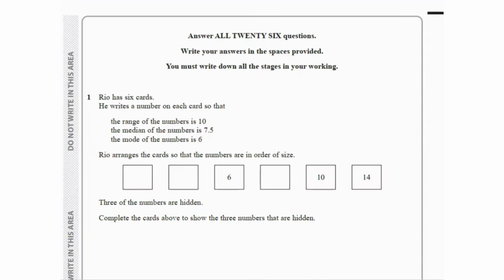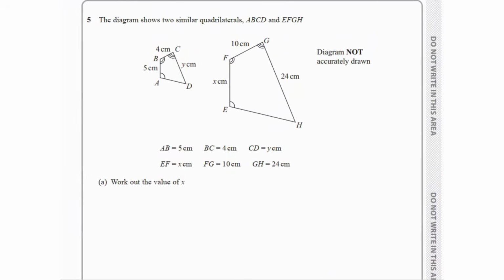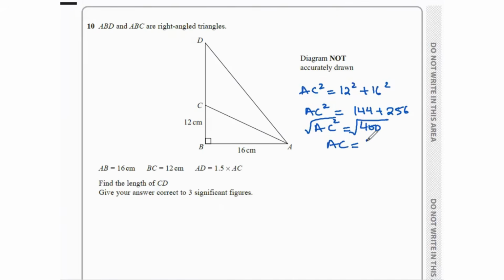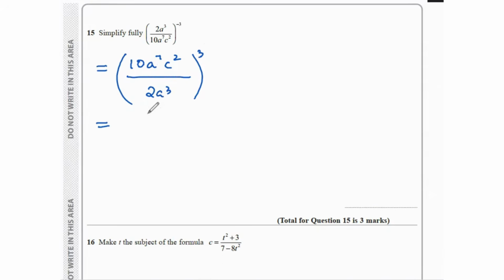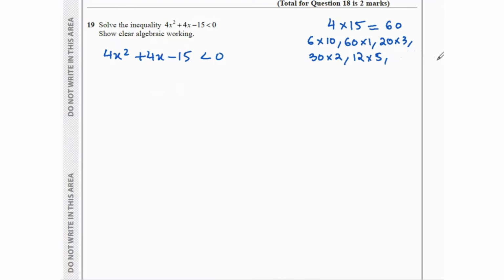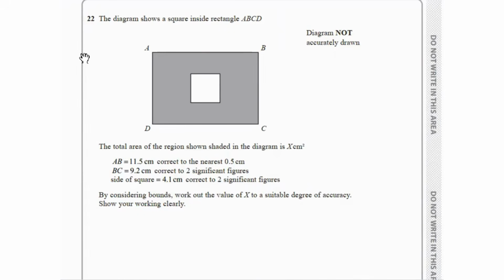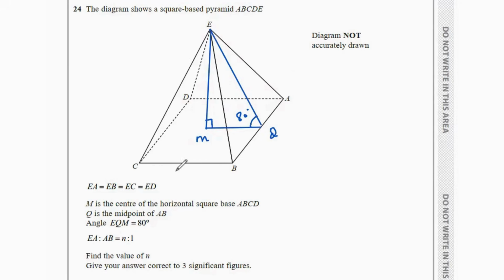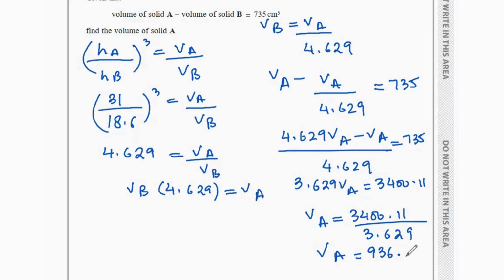IGCSE Edexcel Maths A | Higher Paper 2 4ma1/2h | May June 2025 |Walkthrough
Time Stamps:
00:00 - Intro
00:42 - Q1- Mode, Median and Range
03:16 - Q2- Transformation of Shapes
06:39 - Q3- Subtracting Mixed Numbers - Fractions
08:37 - Q4- Construction of Perpendicular Bisector
09:48 - Q5- Similar Shapes
11:43 - Q6- Ratios
13:51 - Q7- Exponential Increase
15:17 - Q8- Simultaneous Equations
17:07 - Q9- Linear Inequalities
21:34 - Q10- Pythagoras Theorem - Trigonometry
24:13 - Q11- Probability
25:46 - Q12- Expanding Triple Brackets
27:10 - Q13- Cumulative Frequency Graph
31:12 - Q14- Types of Graphs
33:04 - Q15- Negative Exponents - Indices
35:13 - Q16 Changing the Subject of the Equation
36:32 - Q17- Differentiation and Turning Points
41:16 - Q18- Recurring Decimals
43:35 - Q19- Solving Quadratic Inequalities
47:45 - Q20- Set Notation, Venn Diagrams and Probability
53:01 - Q21- Volume and Surface Area
56:04 - Q22- Upper Bound and Lower Bound
1:03:08 - Q23- Algebraic Fractions
1:06:42 - Q24- 3D Trigonometry
1:11:02 - Q25- Completing Square Form and Sketching Graphs
1:16:20 - Q26- Volume of Similar Shapes